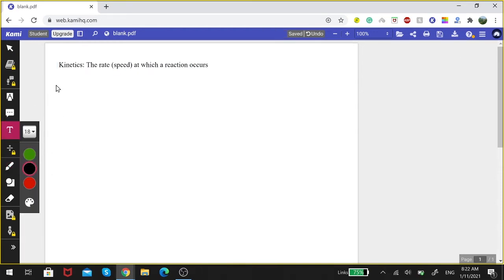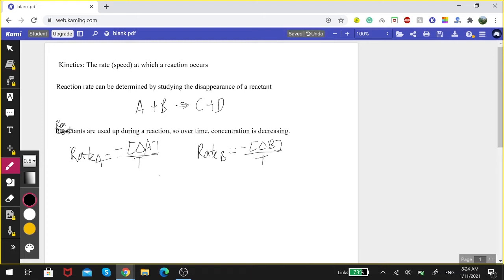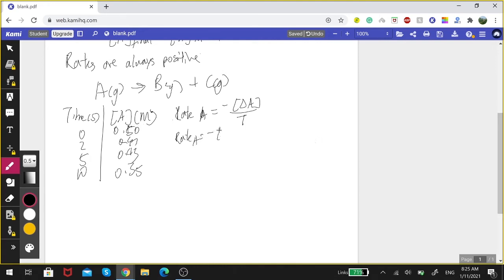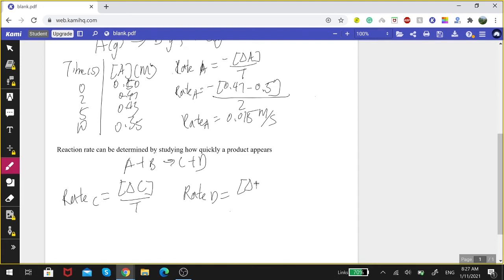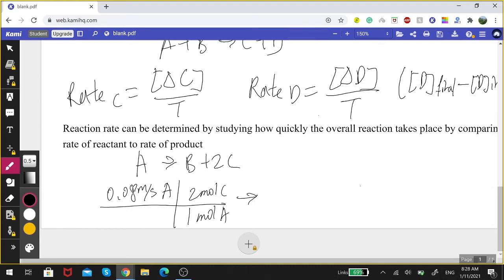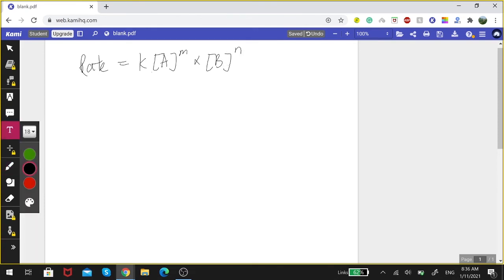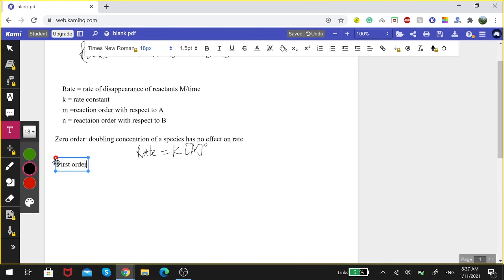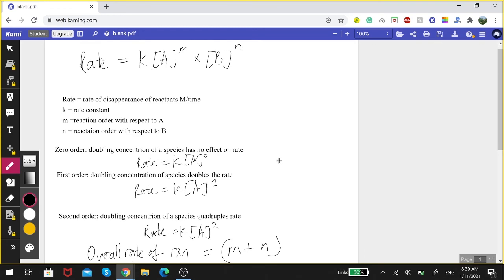U10V4 Kinetics - How to find Reaction Rates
Hi! In this video, we'll talk about the different ways to find the rate of reactions. In addition, we'll also talk about how to find the instantaneous rate at a given time as well as what reaction orders are.